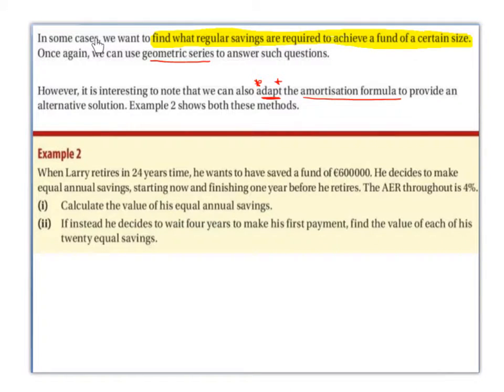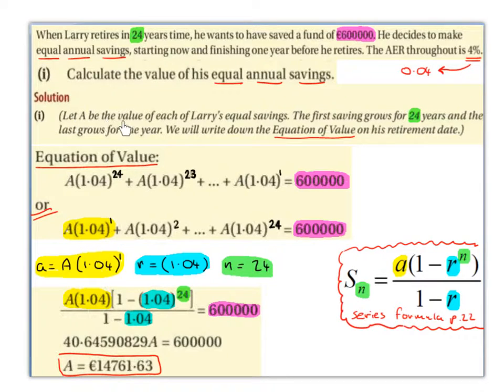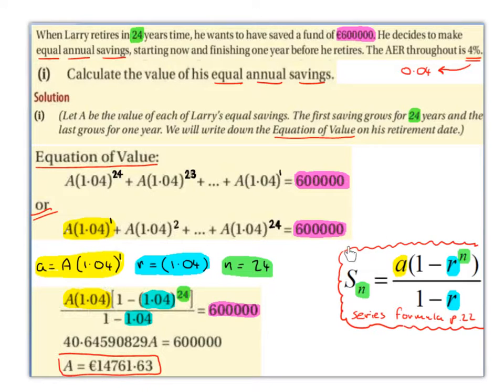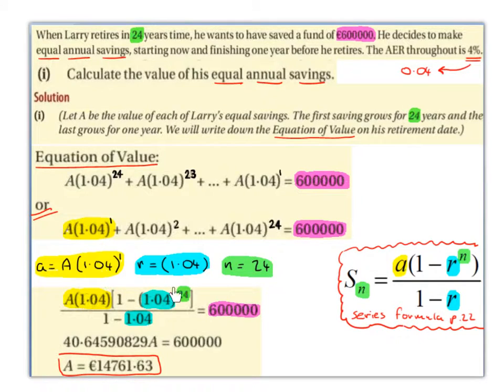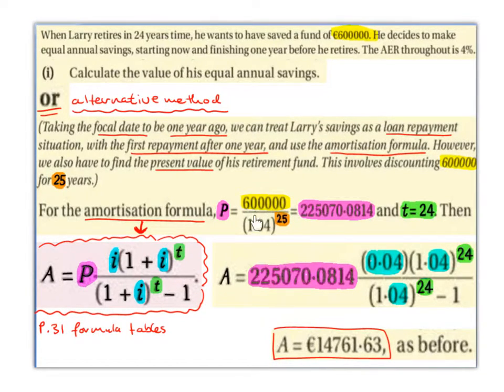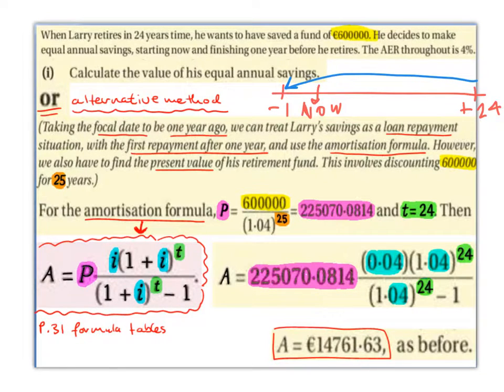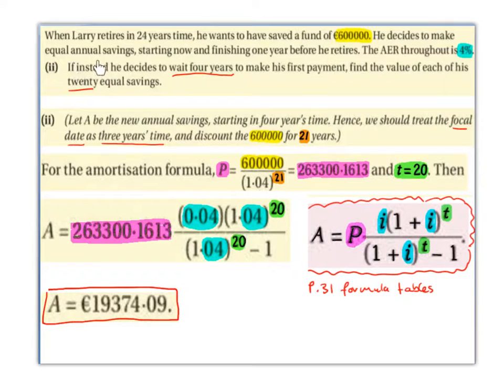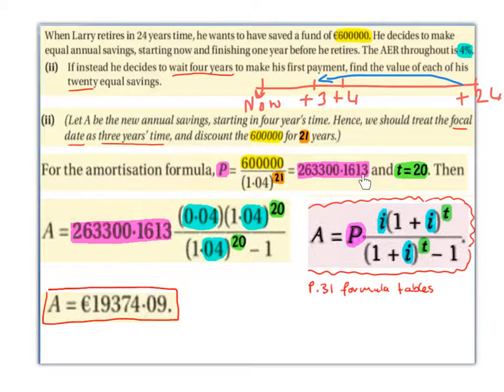LC HL series of investments 2